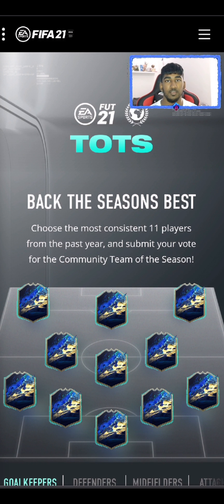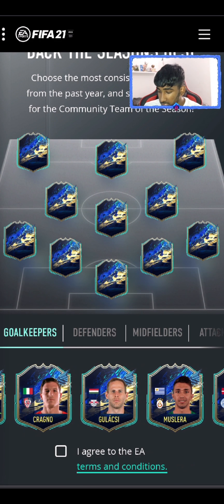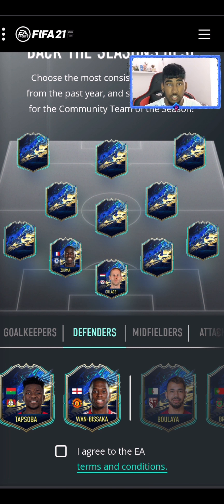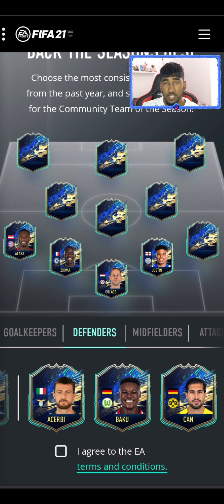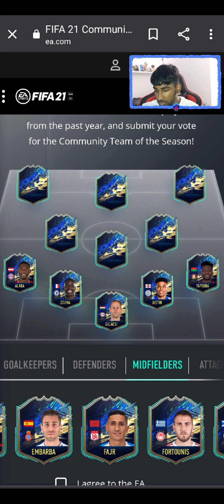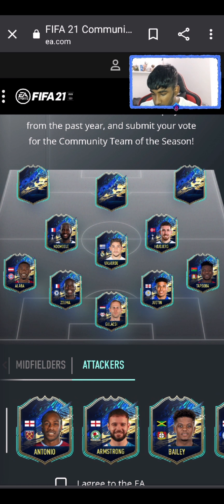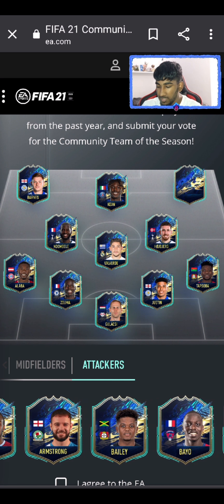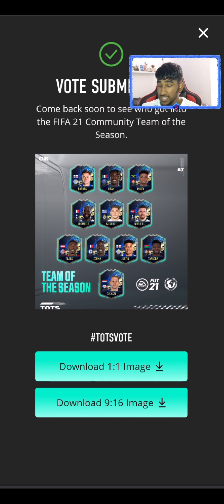MY COMMUNITY TEAM OF THE SEASON VOTE!! | FIFA 21 ULTIMAYE TEAM